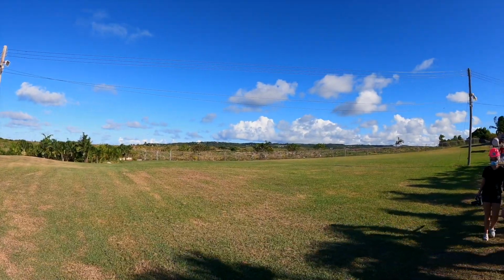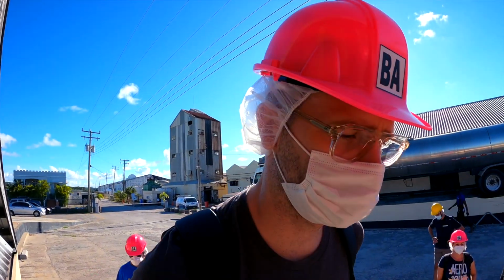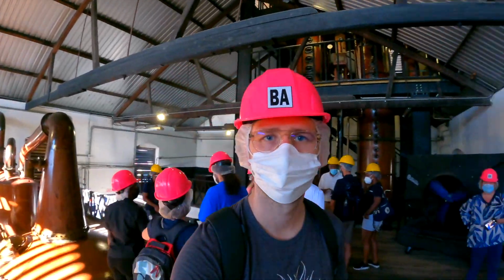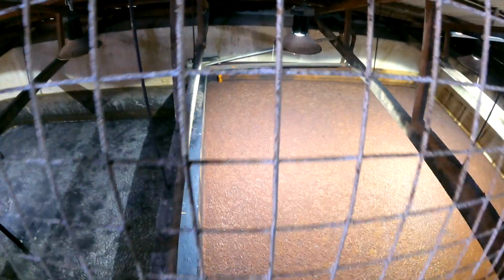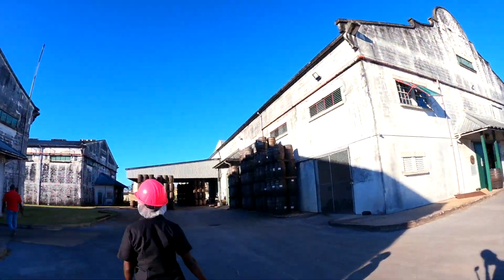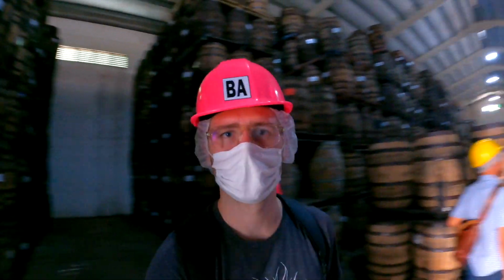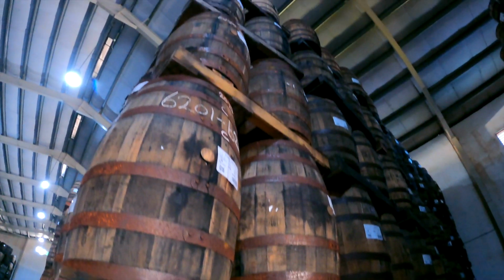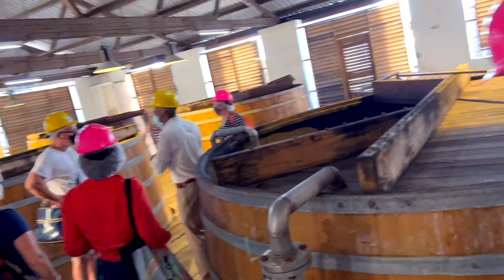Visiting The Mount Gay Distillery in Barbados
Recently I had the pleasure of attending the Barbados Rum Experience out on the beautiful Island of Barbados.

I took a load of photos and got a lot of video footage. So much footage that it’s taken me up until now to edit this down to a manageable length.

In this video I have pieced together footage of my tour around the beautiful Mount Gay Distillery with Trudiann Branker, Head distiller at Mount Gay. We saw the water source, molasses pits, wooden wash backs, 4 stills and the barrel warehouses.

Sit back and relax as I guide you through this absolute gem of a distillery,

Lewis